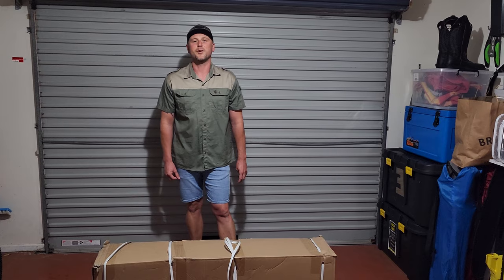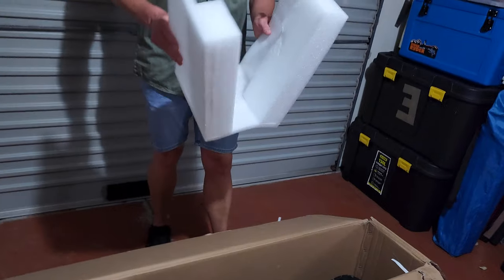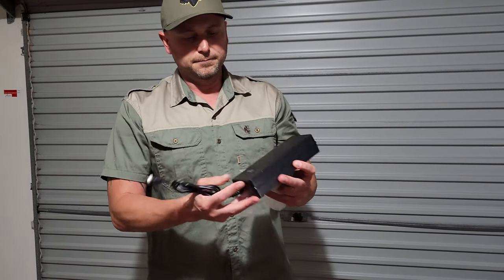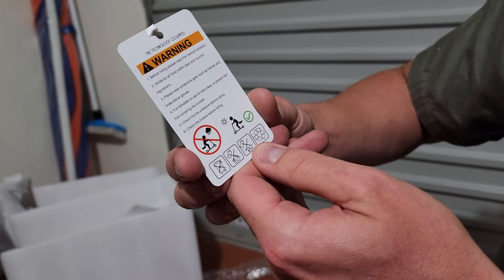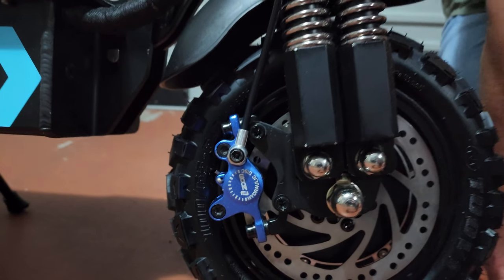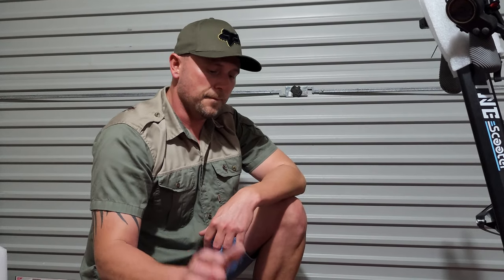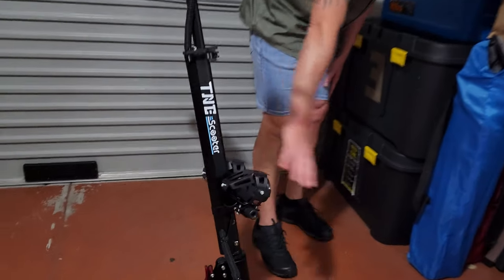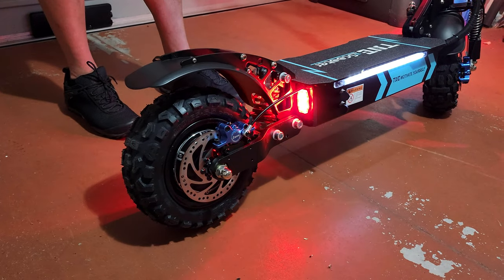TNE Q4-V6 Dual Motor Electric Scooter Unboxing + Setup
In this debut video we Unbox and Setup my wife's new E-Scooter.

Please follow us on @techspac3 on Instagram for more details on what we do.

Hope you enjoy our content. We plan to release one video per week.